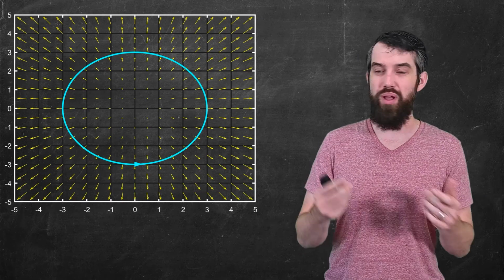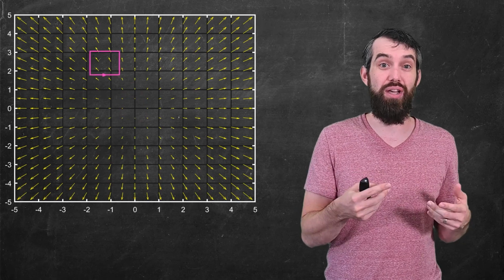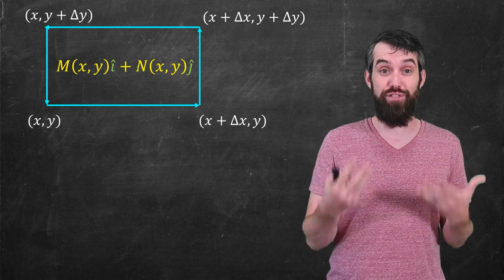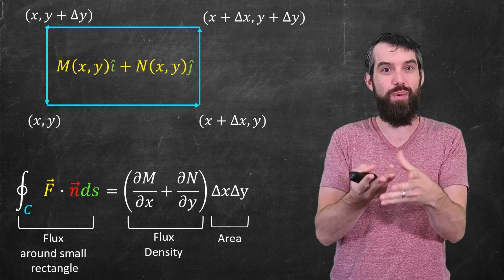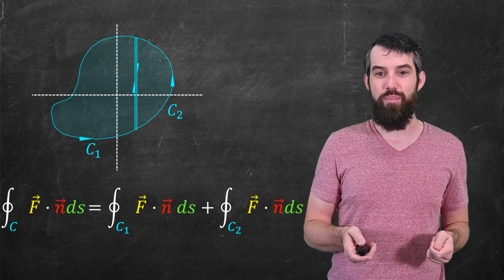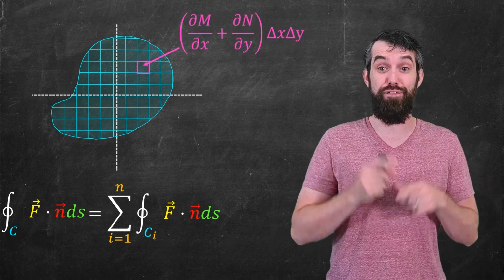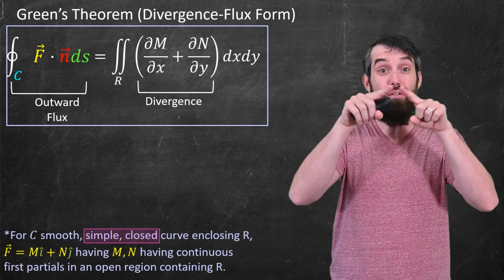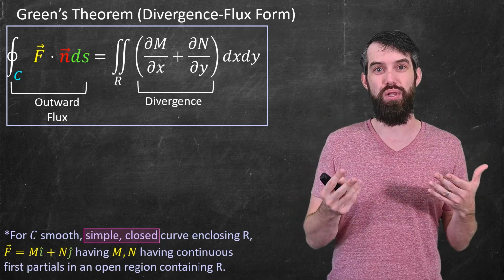16.4 Part III: Divergence, Flux, and Green's Theorem (Divergence Form)